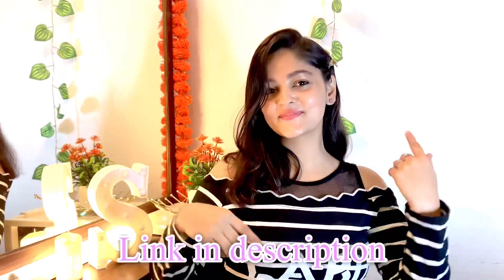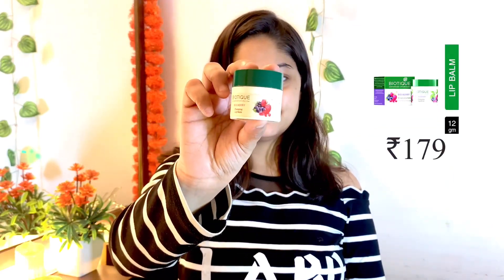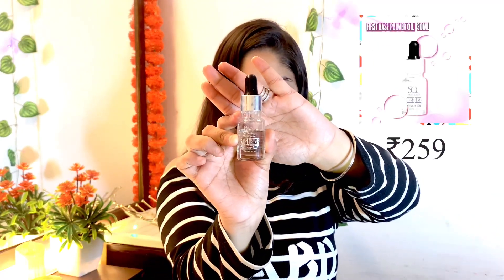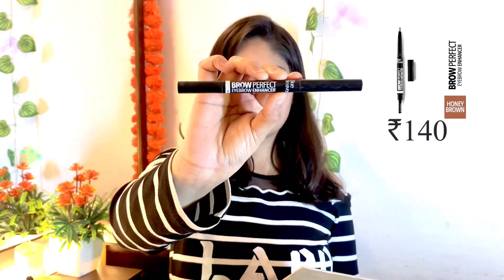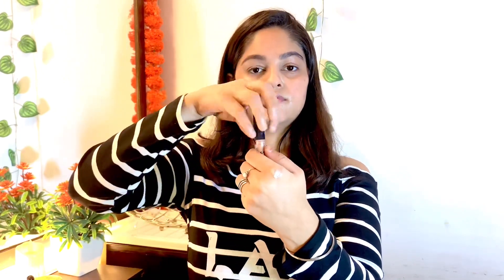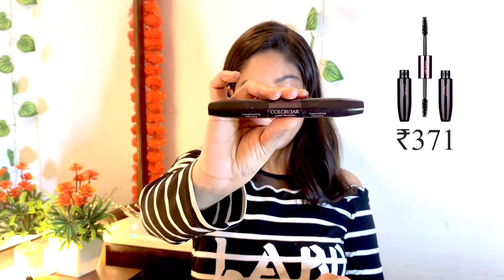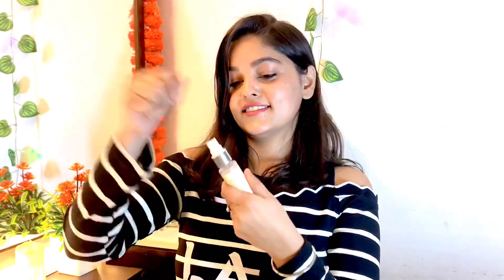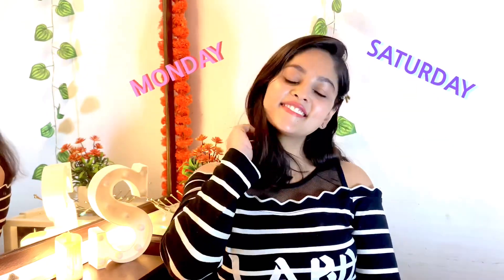WINTER DEWY GLASSY MAKEUP LOOK | MUST WATCH | BY SNEHA SONI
ABOUT VIDEO : Hey guys today am gona share with you guys dewy makeup look . so i hope you will enjoy this video. so guys ager aapko meri video pasand aaye to please like , share , comment , kare or haan please subscribe kerna met bhuliyega thankyou so much -SNEHA SONI

My hauls videos links is here

Hey everyone, Everyone who loves or wants to be happy and wants to spread love, peace and beauty related awareness can be part of my little world. THE BEAUTY MODES  is all about FASHION, BEAUTY, MAKEUP, STYLE, FITNESS and LIFESTYLE video platform for everyone. Tune in daily for the latest and TRENDY MAKEUP TIPS, HEALTHCARE, FASHION IDEA's, DAILY LIFESTYLE HACKS, interesting DIY's  videos and much more.

VIDEO EDITER : SNEHA SONI
SOUND EDITER : SNEHA SONI
THUMBNAIL EDITOR : SNEHA SONI

ORIGINAL MUSIC :

ORIGINAL PHOTO CREDIT : FACEBOOK, TWITTER, INSTAGRAM, GOOGLE, YOUTUBE, WIKIPEDIA,

All the information provided on this channel and it's videos are for general purposes only and should not be considered as professional advice. We are trying to provide a perfect ,valid, specific, detailed information. All the contents published in our channel is our creativity and self tested. Any information in the video should not be considered as a substitute for prescription suggested by professionals. Viewers are subjected to use these information on their discretion. This channel does not take any responsibility for any harm. Always do a patch test first to see if you are allergic to any of the ingredient mentioned in our videos. We post videos content on our experiences, can't guarantee that whatever we use in our video can suit you. With LOVE SNEHA